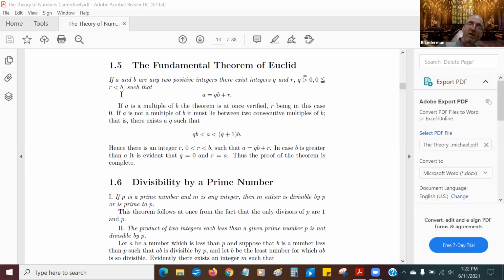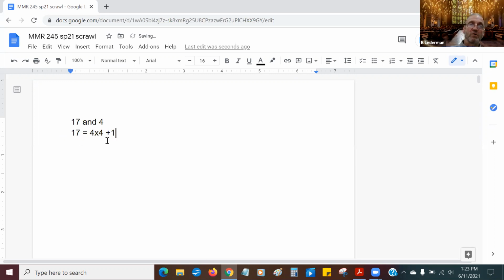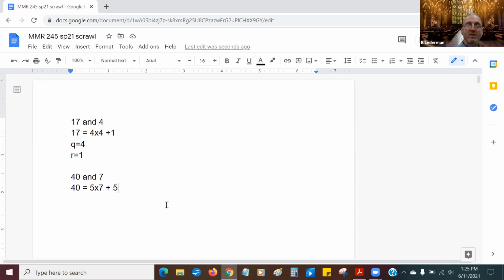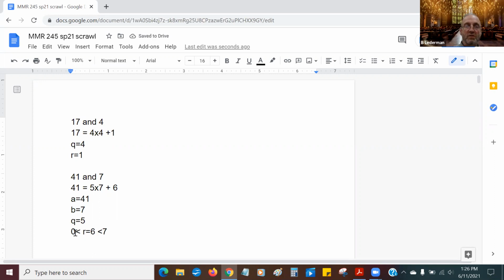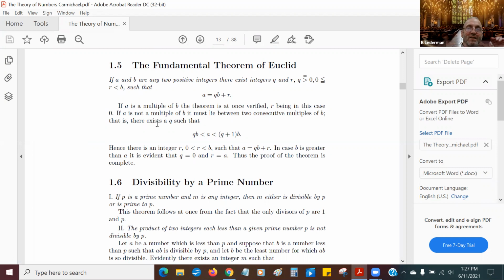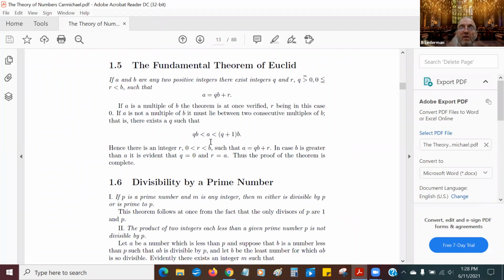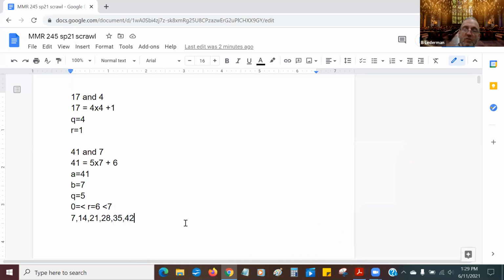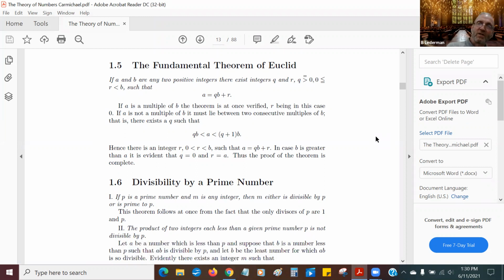1.5 FT of E